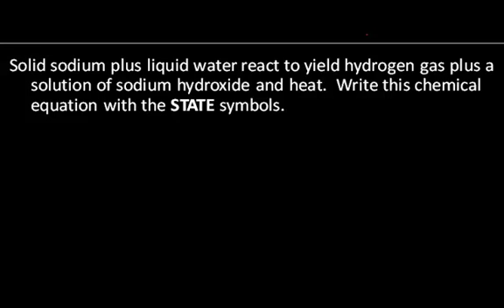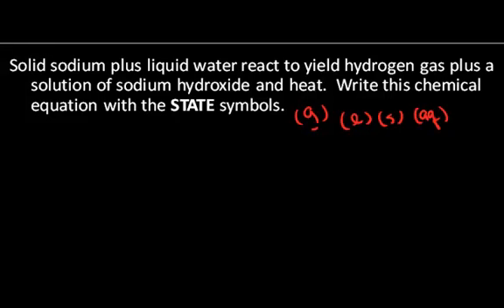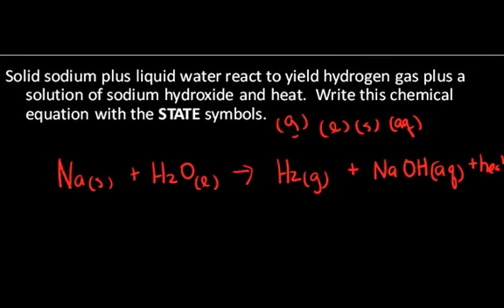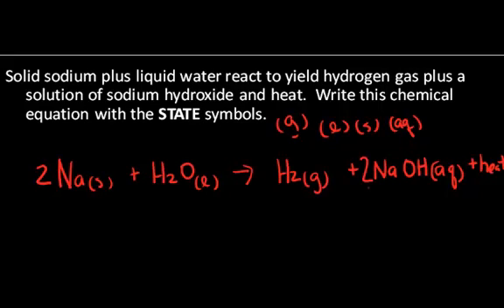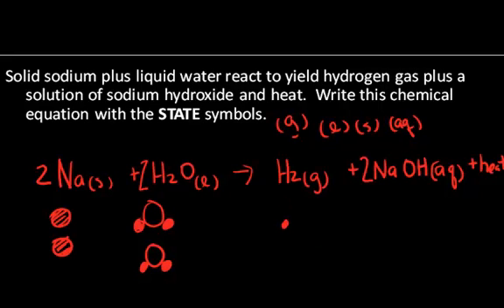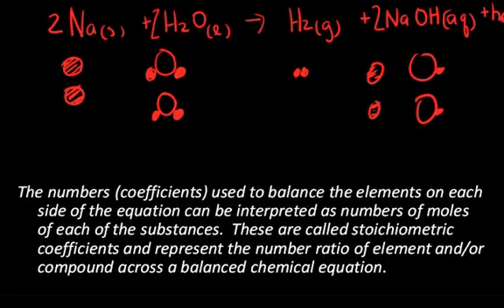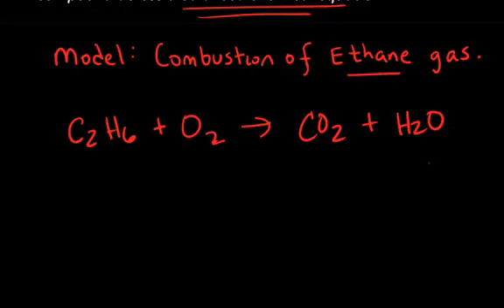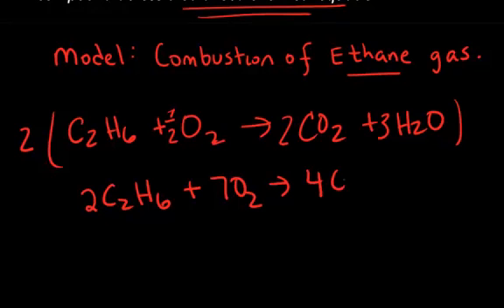Balancing Chemical Equations - examples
Worked examples of balancing chemical reactions.